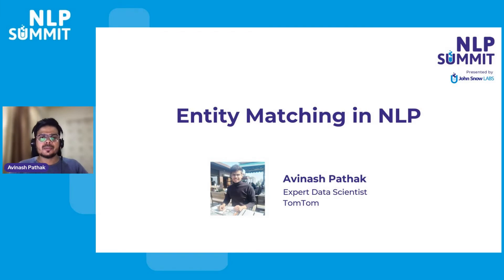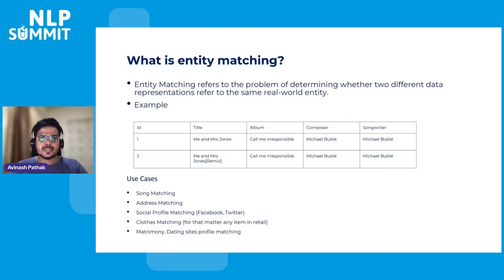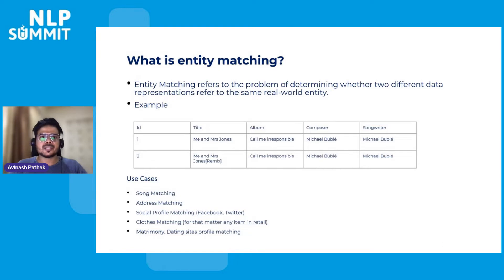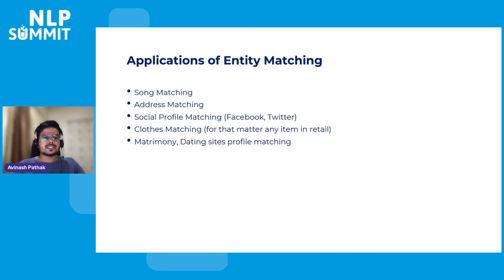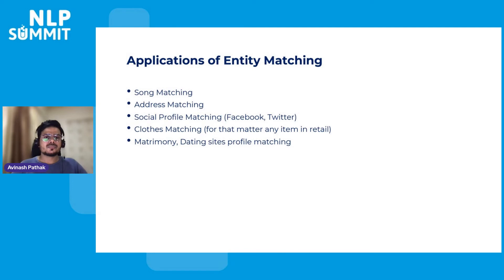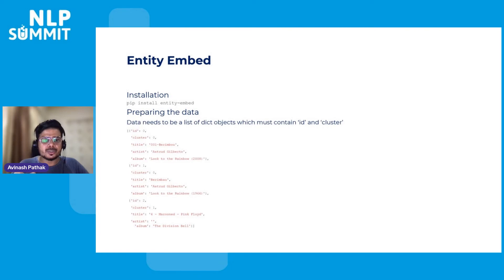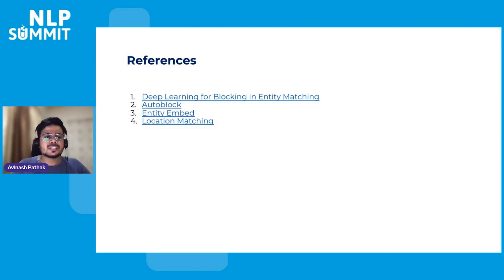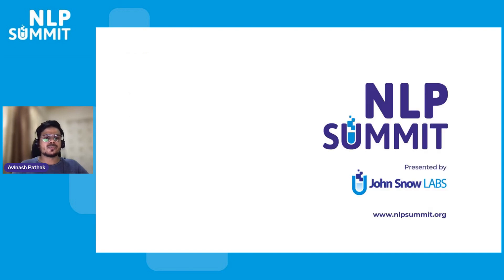Entity Matching in NLP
Presented by Avinash Pathak, Expert Data Scientist at TomTom

In his talk the speaker will talk about Entity Matching. Entity matching is a problem of matching two entities and marking them as duplicates or similar. For example, matching entity 1 with 2 from table below and predicting that they are same.

ID Title                                    Album                                          Composer           Song Writer
1 Me and Mrs. Jones               Call Me Irresponsible                  Michael Buble
2 Me and Mrs. Jones [remix]                                                                                  Michael Buble
3 Blowin’ in the Wind            The Freewheelin’ Bob Dylan.     Bob Dylan
4 Blowing in the Wind                                                                Bob Dylan

In literature, lot of entity-matching techniques have been explored right from pattern based, ML based, Deep learning-based techniques. They try to solve the entity matching problem generally in two steps. First, create a small cluster or block where probable duplicates can be found. Second, within smaller blocks perform rigorous matching using NLP techniques. These two steps methods are effective to some extent. But when used on large number of real-world entities they either take lot of time and/or do not scale well.
In this talk the speaker explores domain specific, transformer-based entity matching.
Keywords – Transformers, BERT, Attention, Deep Learning, Seq2Seq models, Pytorch, TensorFlow